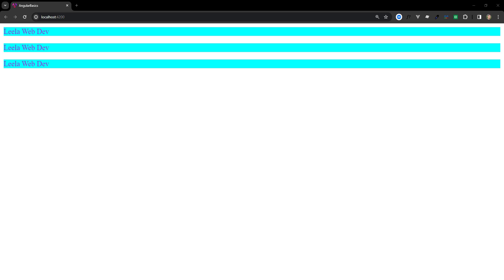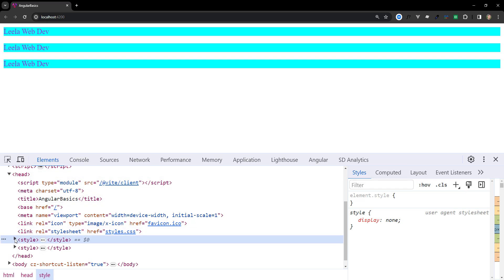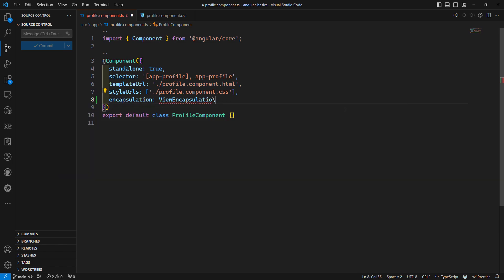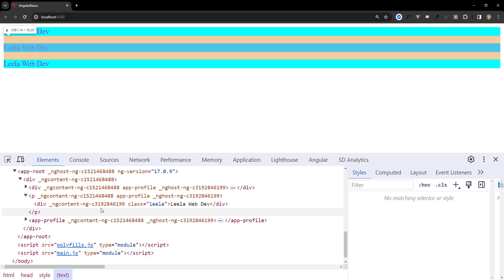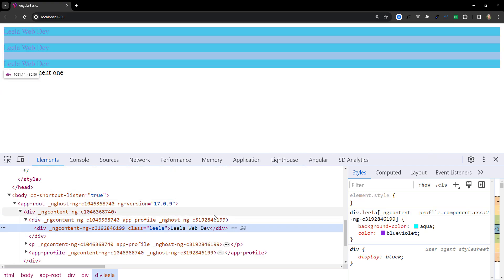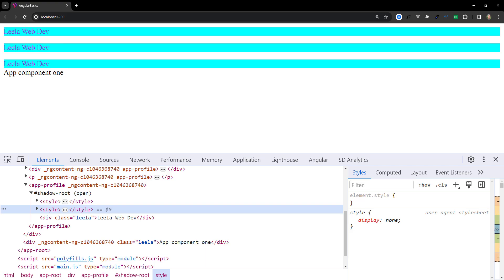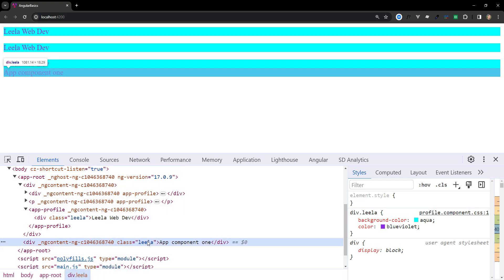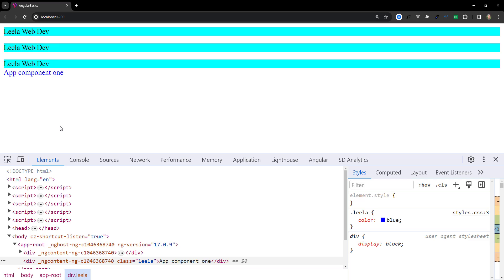4. Styling Components with View Encapsulation - Emulated, ShadowDom, None Explained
In this video we will see Styling Components with View Encapsulation - Emulated, ShadowDom, None Explained